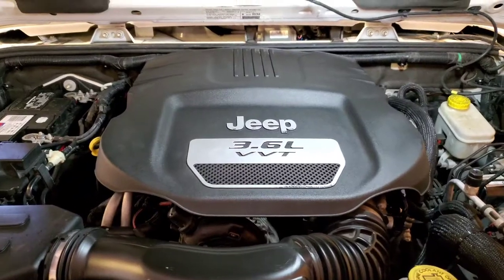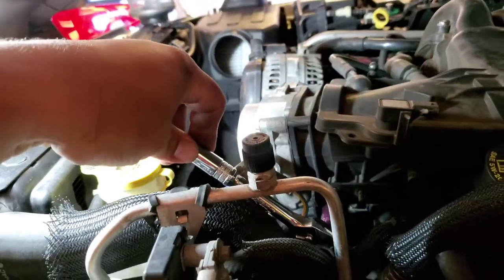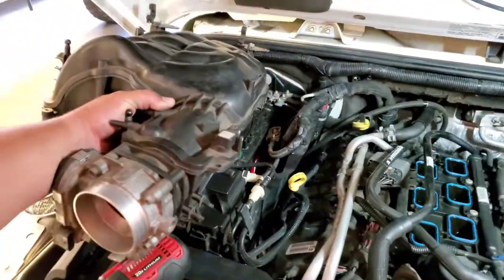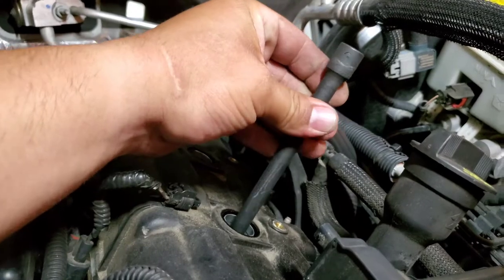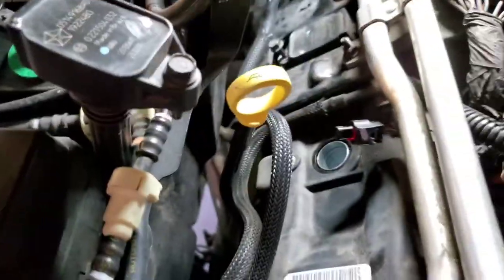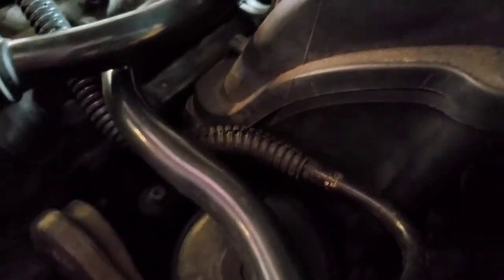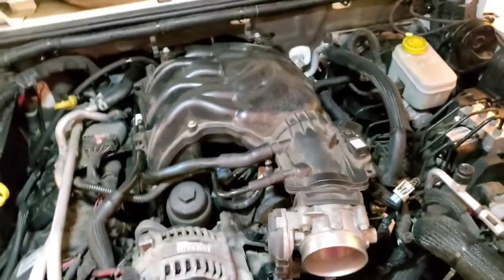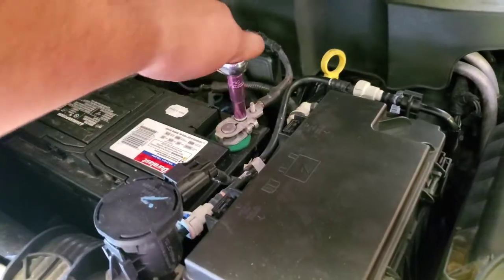How to: Replace Spark Plugs on a 2013 Jeep Wrangler Unlimited Sahara